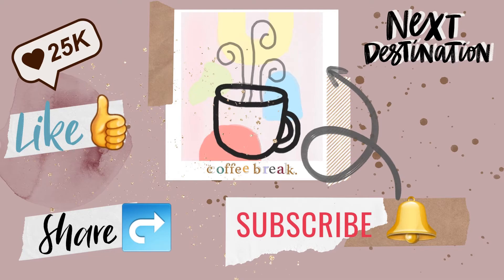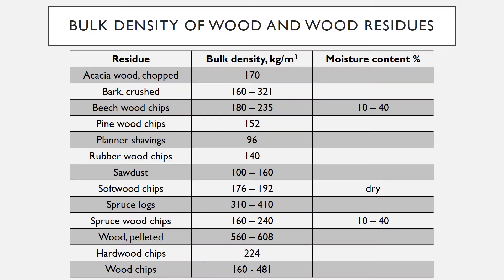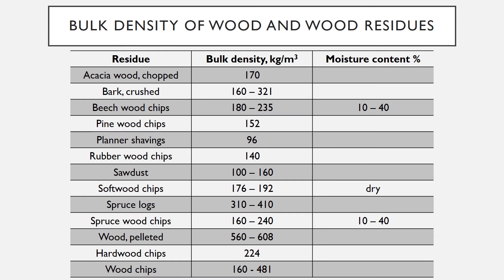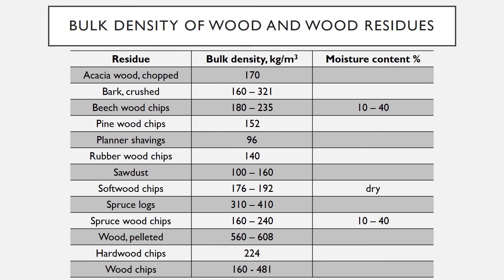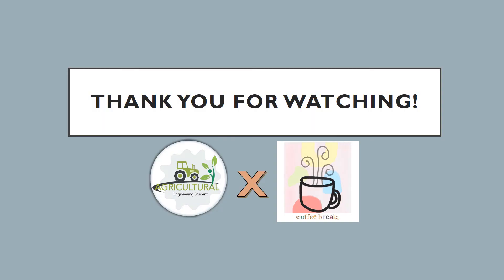Bulk Density of Wood and Wood Residues| Agricultural and Biosystems Engineering Board Exam Reviewer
🧀 Thank you coffee beans for you unstoppable support! I appreciate you all!💕 Let's grow together and be an engineer this September 2021, rooting for our success!🧀

🤜 Please keep on supporting this brotherhood until we're all liscenced in God's mighty will. 🙌 Thankyou and God bless always! 🤛